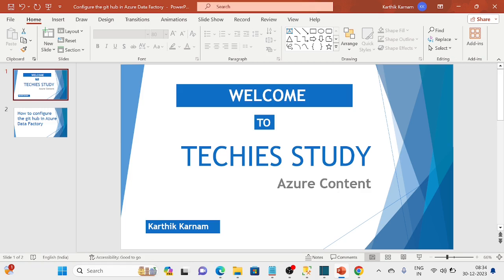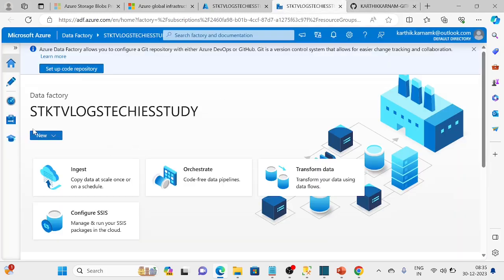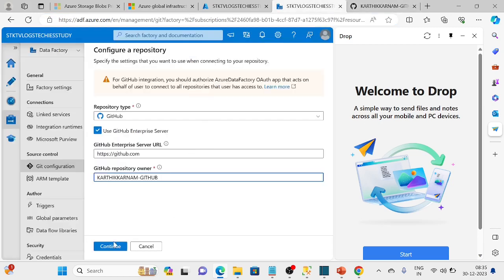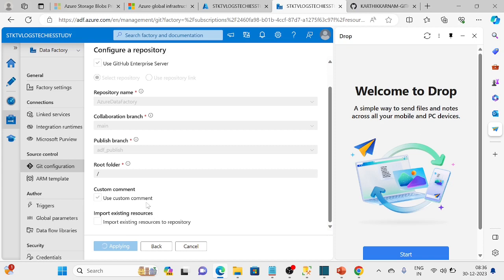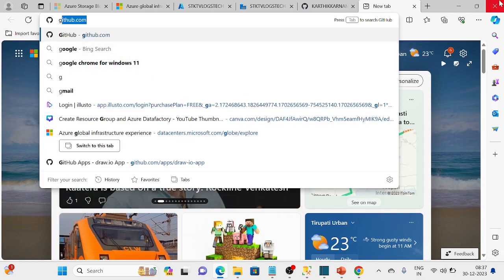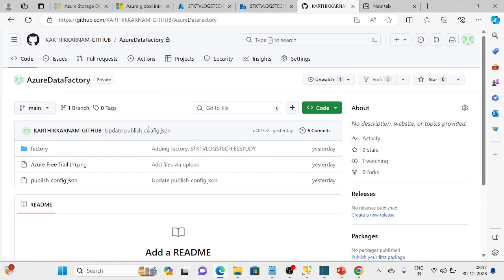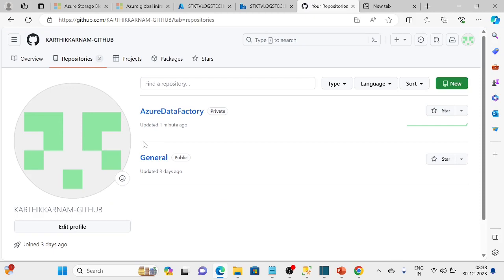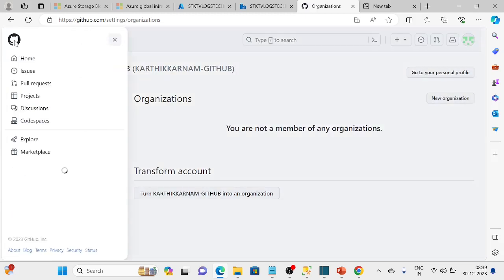5 How to Configure git hub to Azure Data Factory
Configure git hub to azure Data Factory